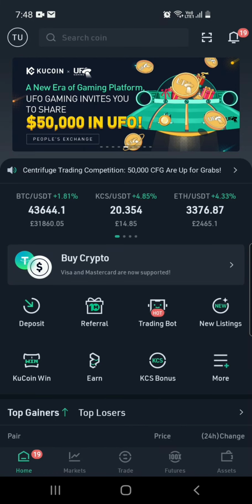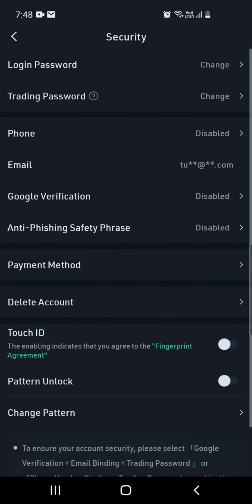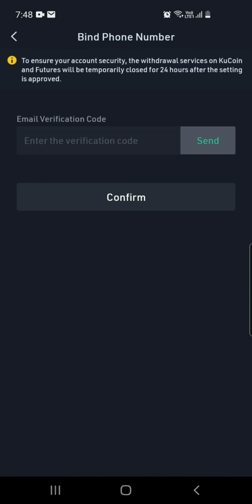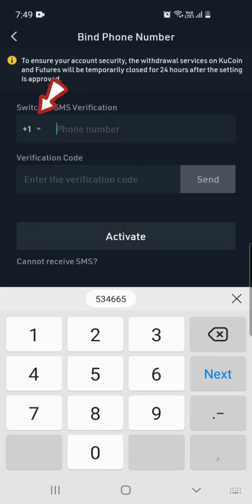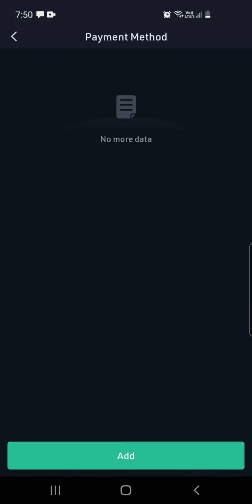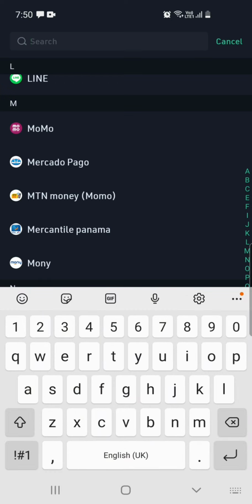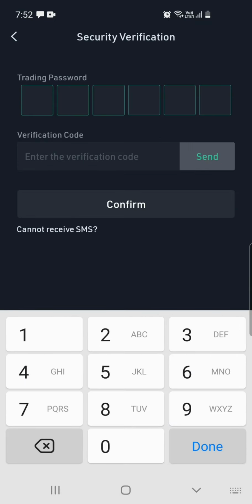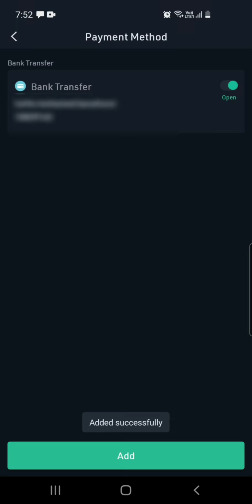How to Add Payment Method on Kucoin Mobile application - Step by Step Tutorial for Beginners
Welcome to Tutorialistic Space

This is a video on How to add Payment Method on Kucoin Mobile app. its a step by step tutorial best suited for beginners. This video is a live demostration and very easy to understand and follow through.